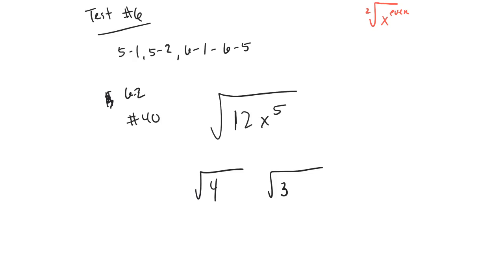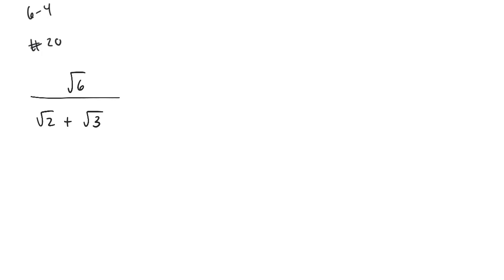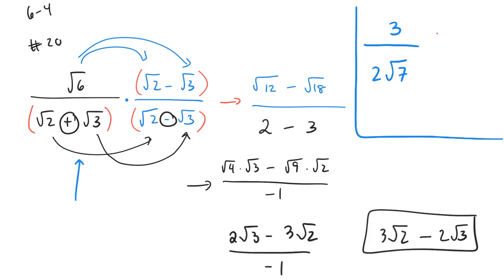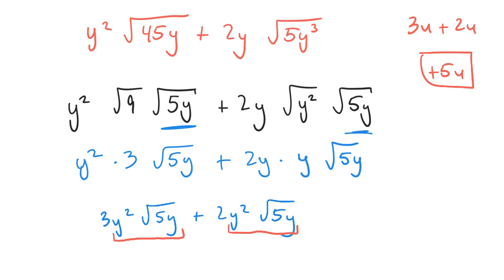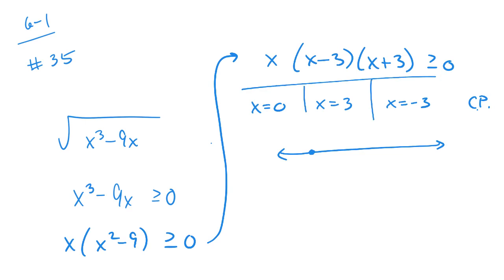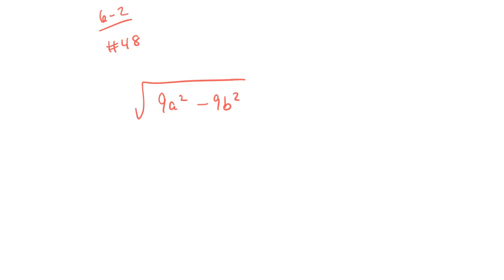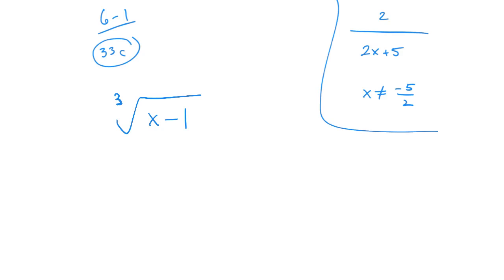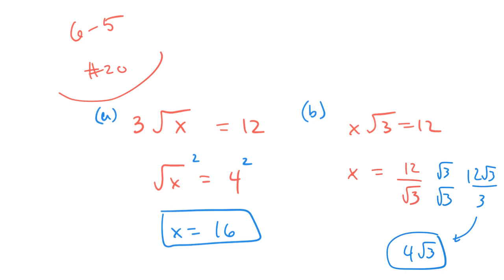Math test 6 review